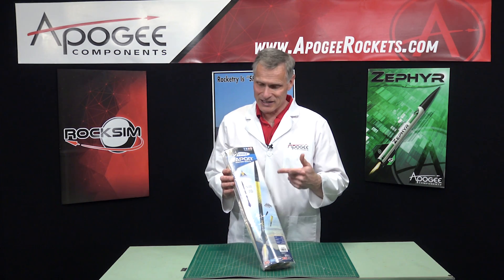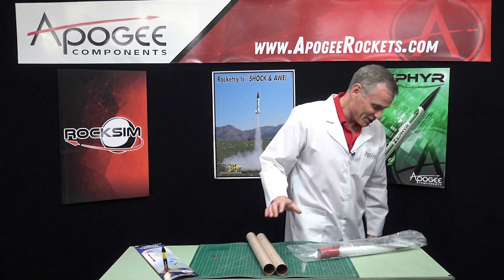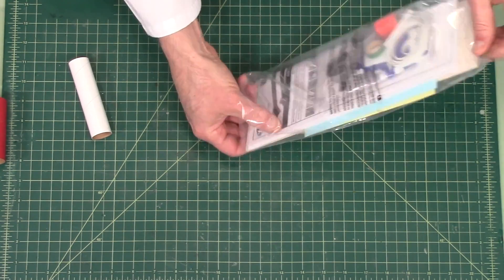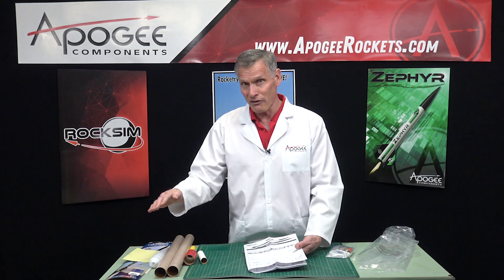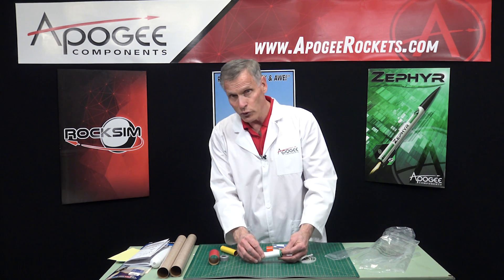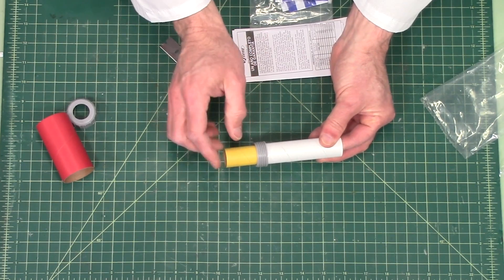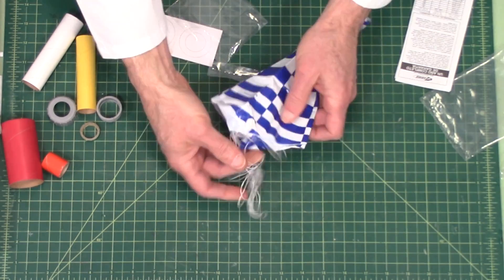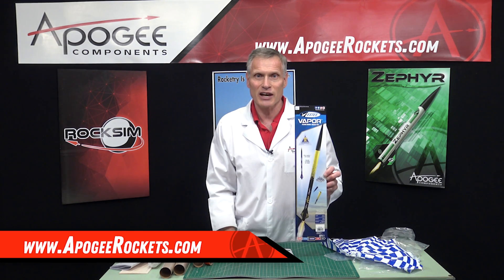Unbox the Estes Vapor Model Rocket Kit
Here we're looking at the Estes Vapor rocket kit through the eyes of a real rocket scientist. We'll tear it open and see what it looks like, to get a perspective on how hard it might be to assemble, and how it might fly.

Here is a test flight to get an indication of how high it might fly